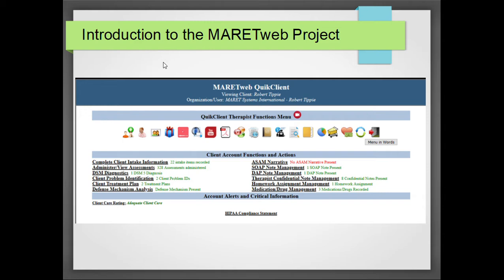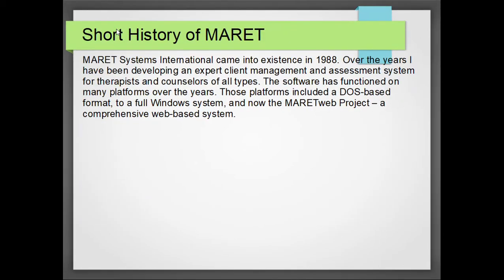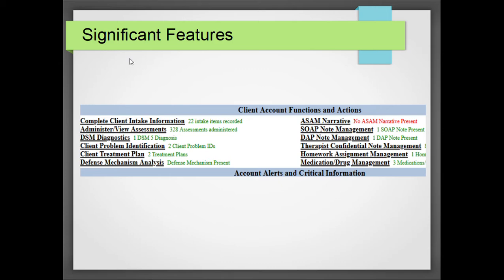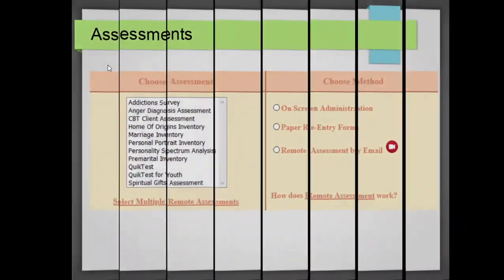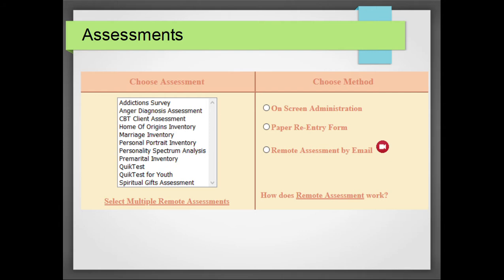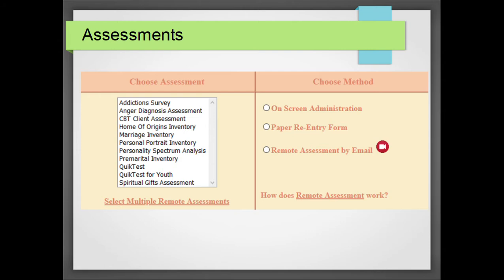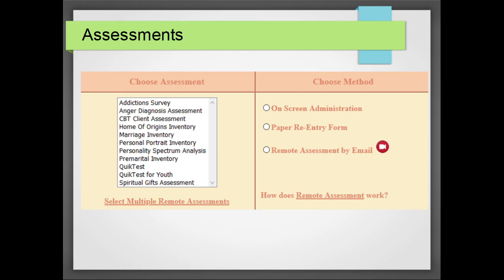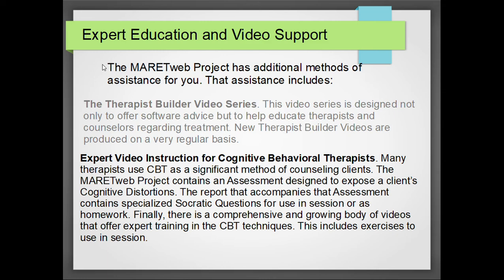Introduction to the MARETweb Project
Welcome! This is a broad overview of the MARETweb Project. If you are new to this software counseling package please take the time to watch the entire video.

Sign up for a free 15-day trial of the entire software package.